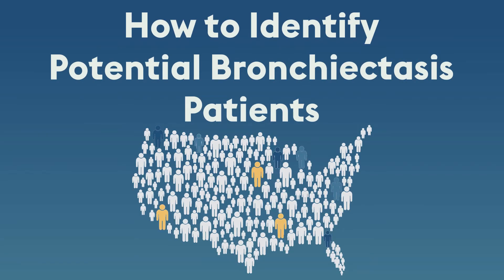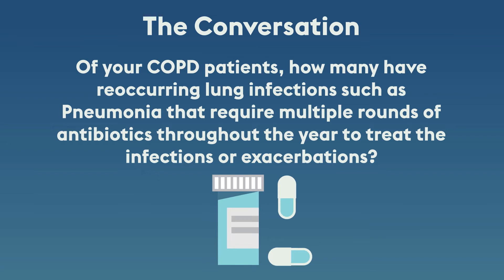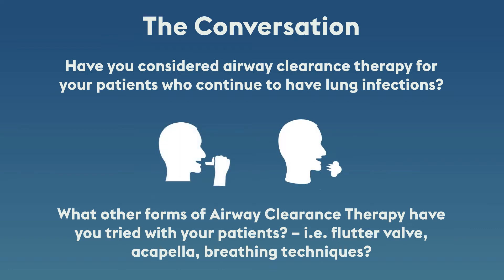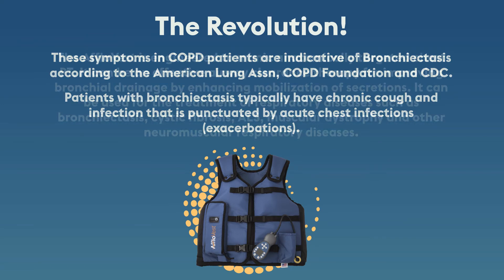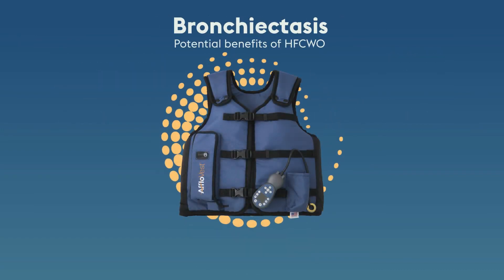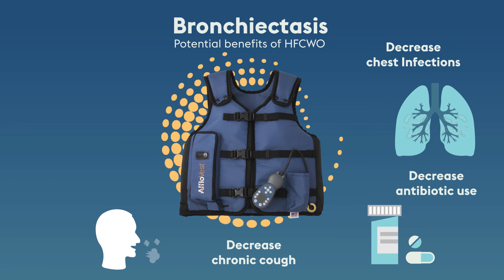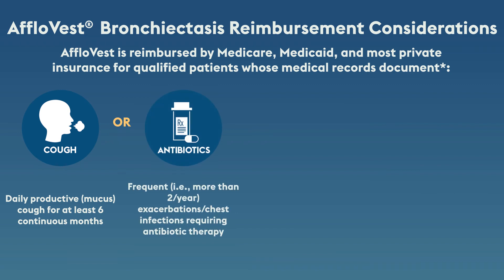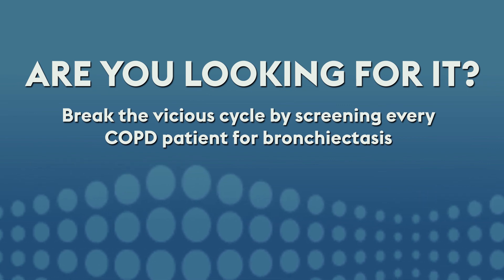How to Identify a Potential Bronchiectasis Patient | COPD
AffloVest is the lightest, first truly portable during use High Frequency Chest Wall Oscillation (HFCWO) vest, available in the U.S. Approved for Medicare and private health insurance reimbursement, AffloVest provides Airway Clearance Therapy for respiratory diseases like Chronic Obstructive Pulmonary Disease (COPD)/Bronchiectasis, Cystic Fibrosis, Neuromuscular Diseases, and similar related ailments.

Unlike other HFCWO vests, the AffloVest features Direct Dynamic Oscillation technology that provides Mobile CPT and allows for freedom of movement during use to travel, go for a walk in the park, move around the house, or relax in front of the television.

The AffloVest is a physician prescribed HFCWO device. Respiratory patients should consult their physician to determine how AffloVest can help.